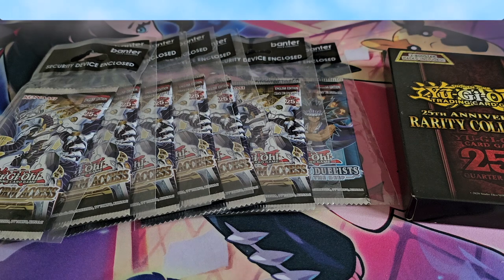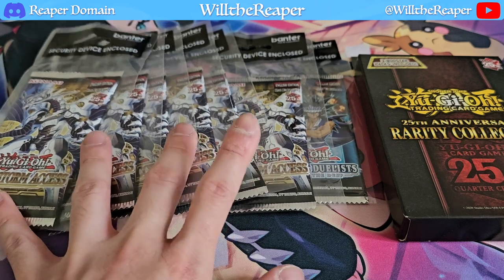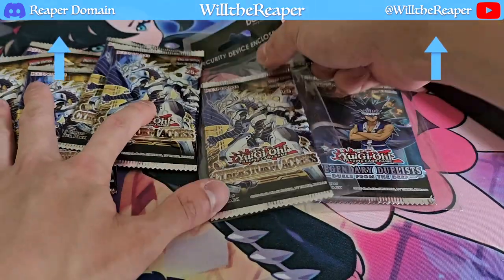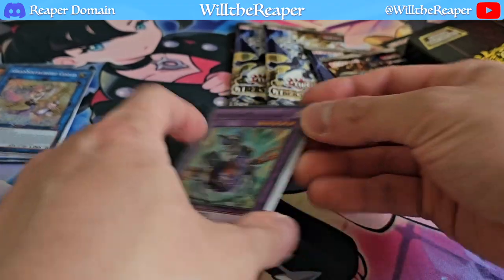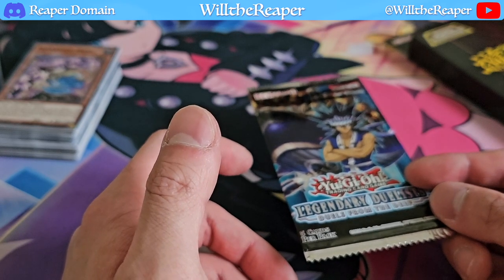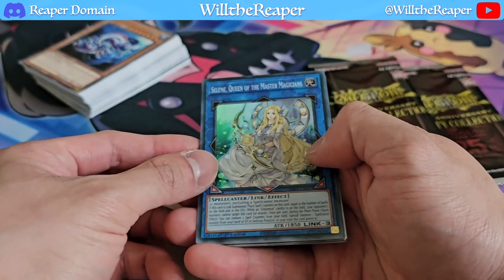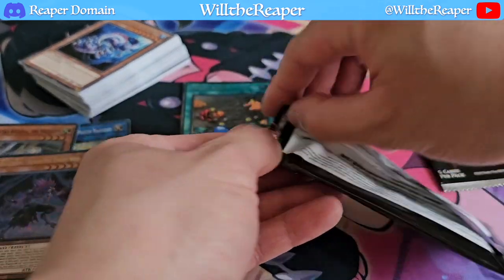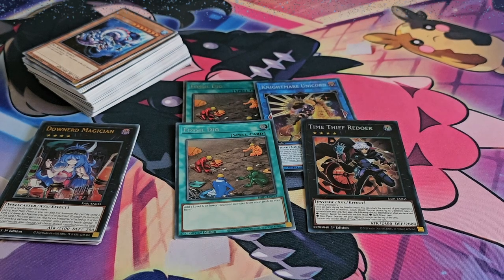Yu-Gi-Oh! Cyberstorm Access and Rarity Collection Unboxing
Hi there. Got some packs to open here. Cyberstorm Access was cheap so I had to get more and the Rarity Collection is one of the best sets yet so definitely had to get that.